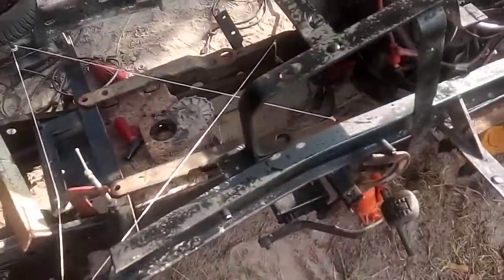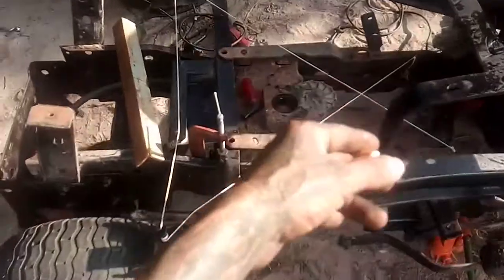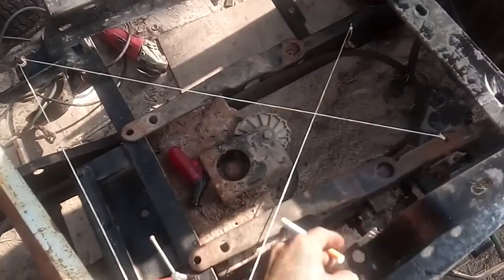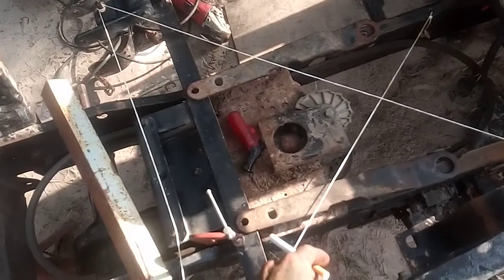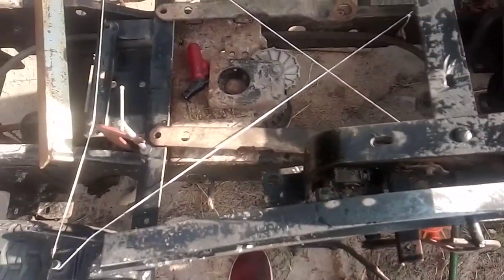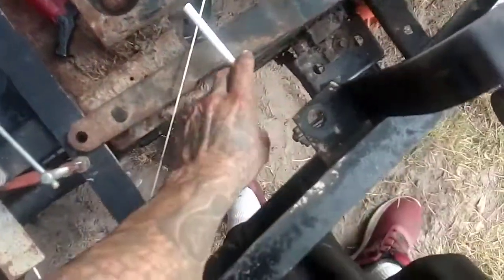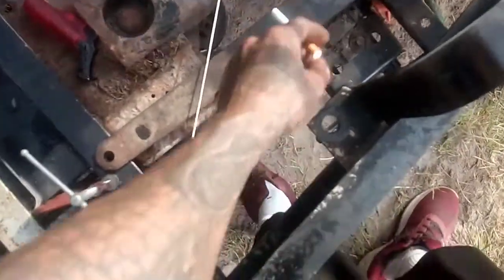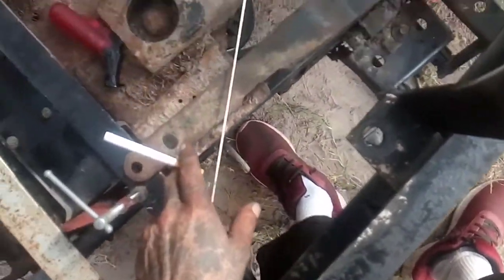Lawn mower golf cart